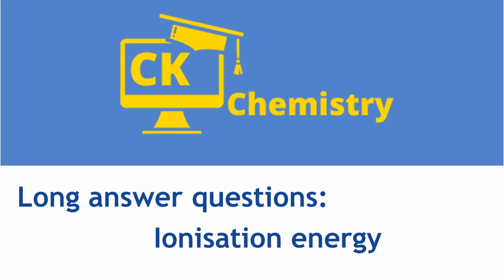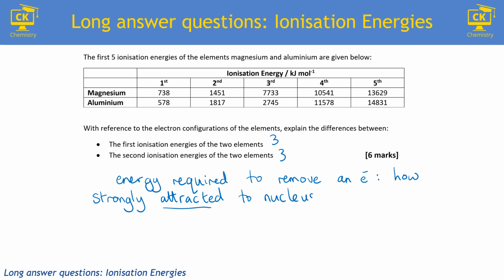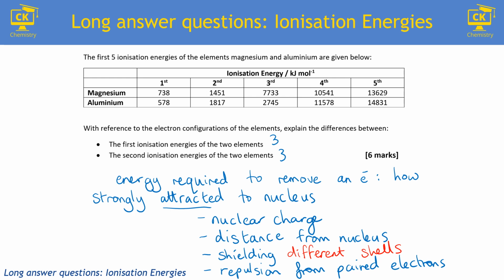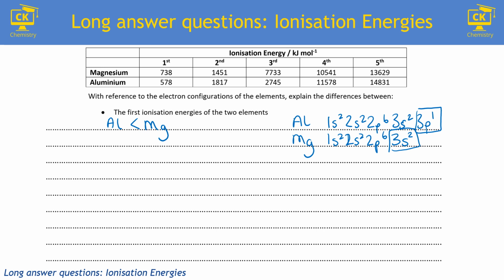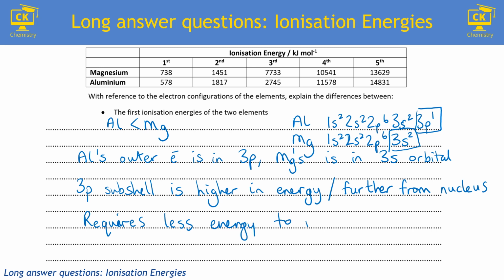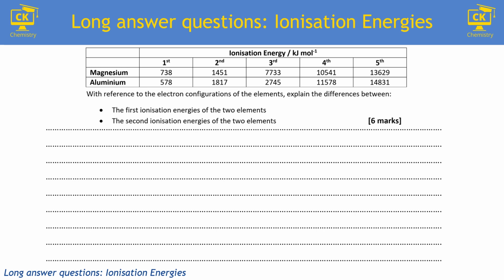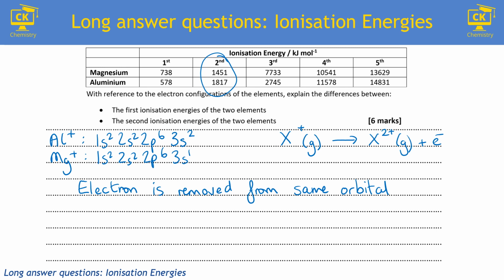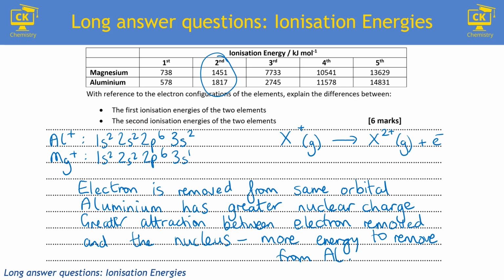Chemistry A Level: long answer questions - ionisation energies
How to answer longer response questions on explaining the difference between ionisation energies. The video focuses on how to get the terminology right, how to avoid common mistakes and how to structure your answer.